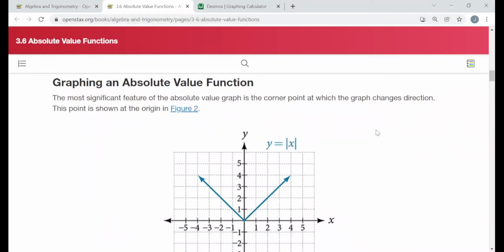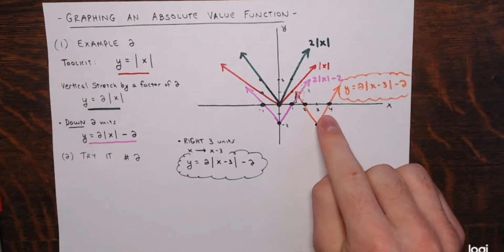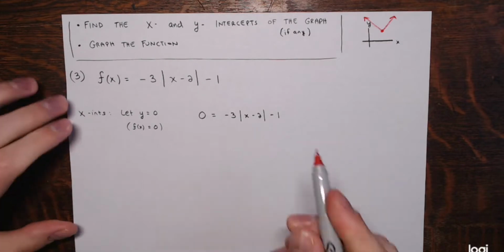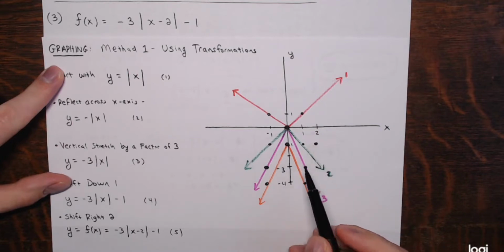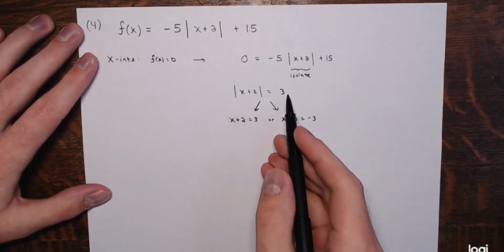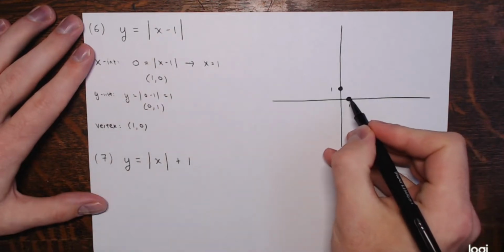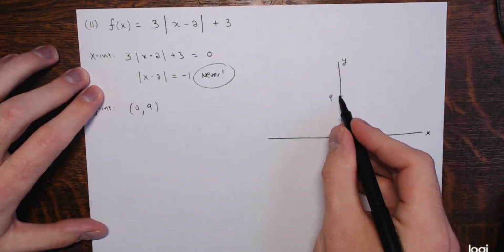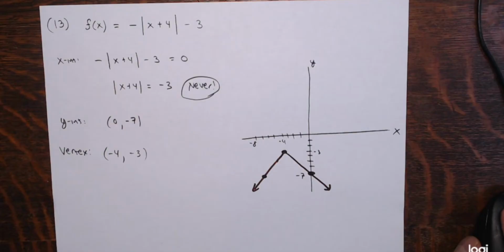Graphing an Absolute Value Function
Intro – 0:00
Example 1 – 1:02
Example 2 – 12:50
Example 3 – 18:30
Example 4 – 40:29
Example 5 – 46:19
Example 6 – 51:25
Example 7 – 54:04
Example 8 – 54:50
Example 9 – 55:32
Example 10 – 59:18
Example 11 – 1:02:27
Example 12 – 1:05:23
Example 13 – 1:09:07